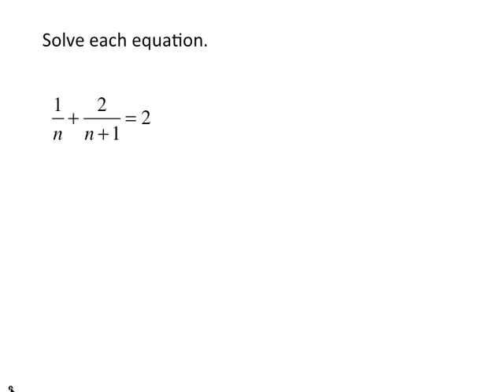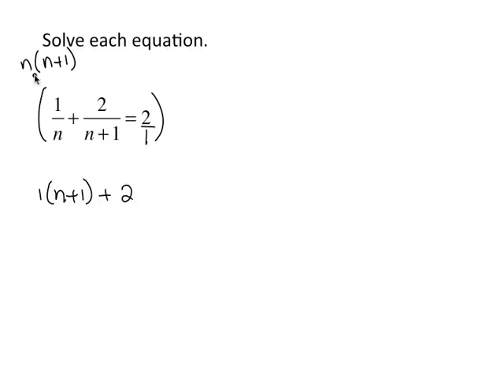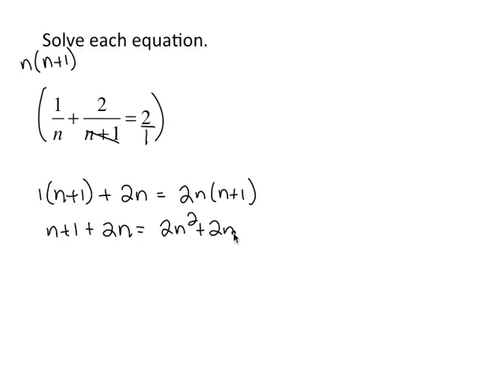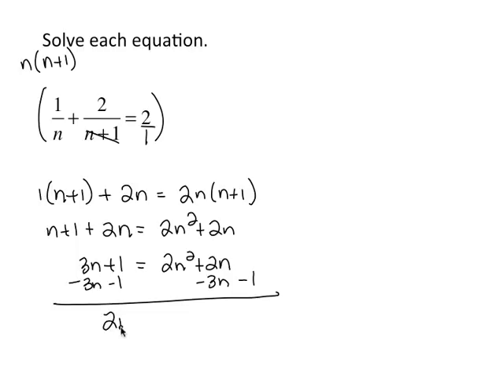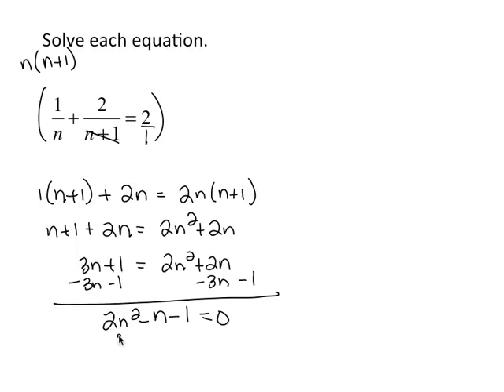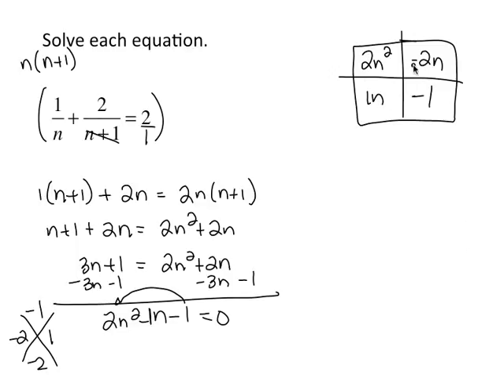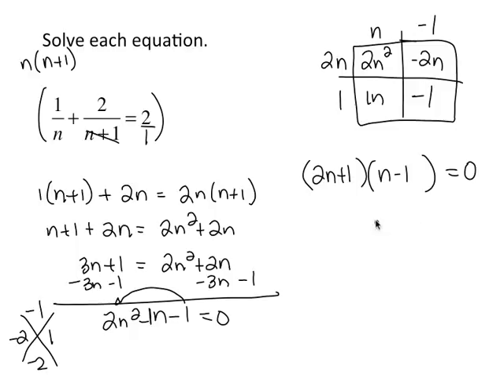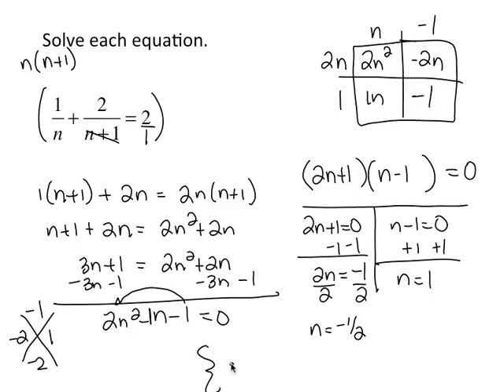10 4 13